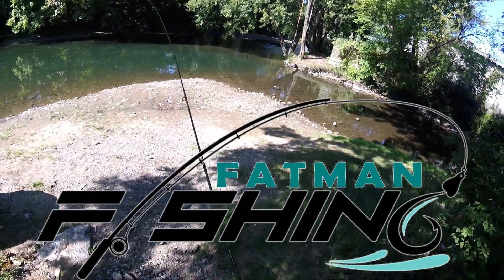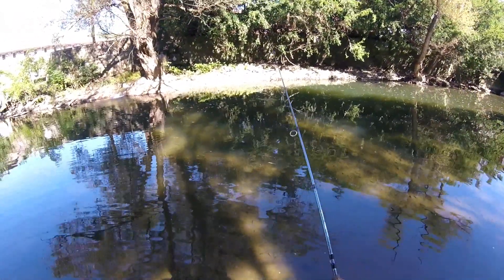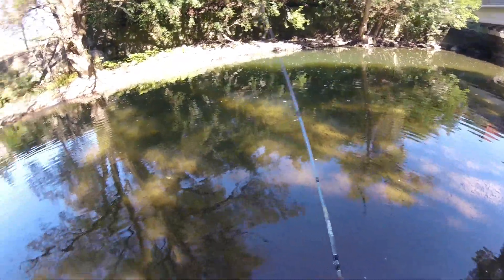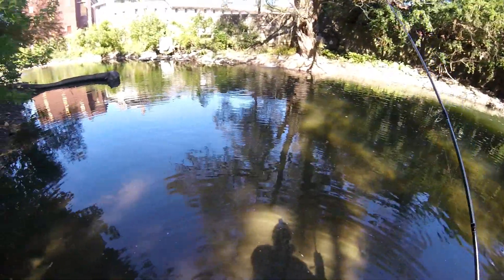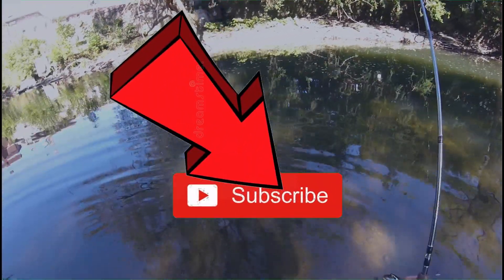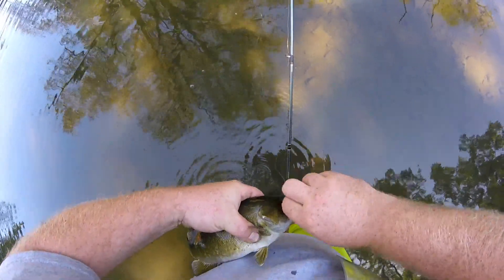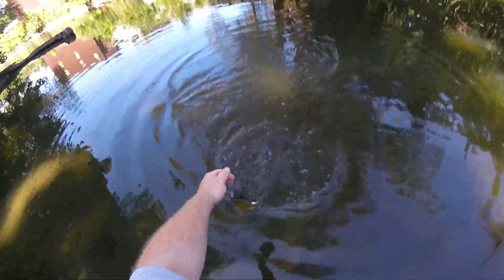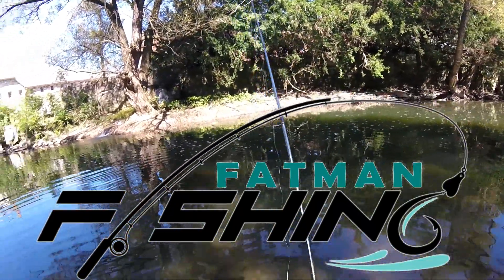Catching Quality SmallMouths from Small Streams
Catching Quality smallmouths from a really clear stream. I was targeting trout in the stream but come across a small school of smallmouth in the stream.  so couldnt resist the oppurtunity to catch qwuality smallmouths.. Had alot of fun and i hope you enjoy it,  please dont forget to hit that subscribe button and bell notification so you dont miss a thing.

to send me something:
P.O.Box 58
tipton, pa 16684